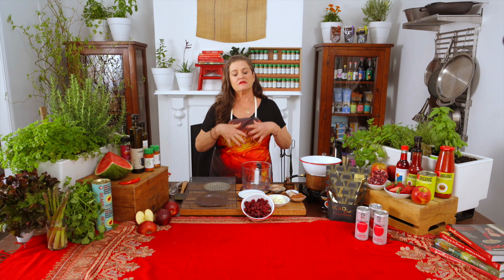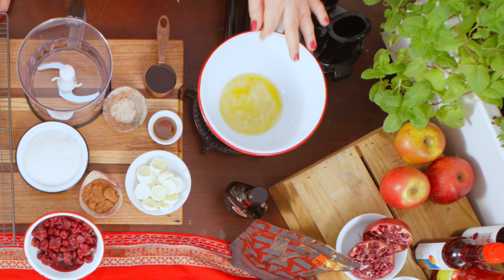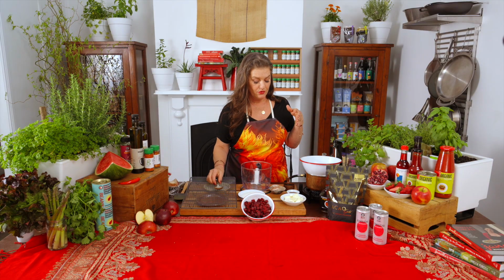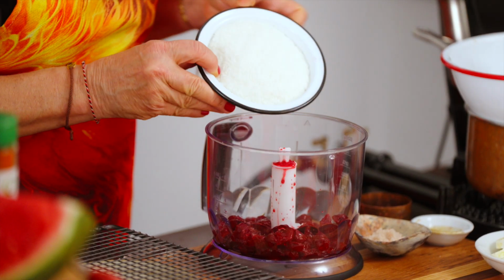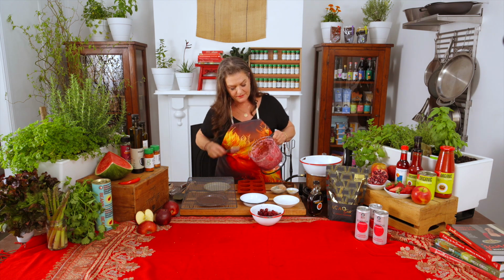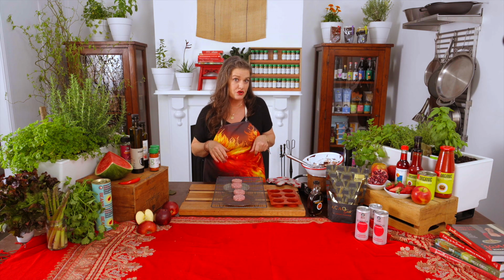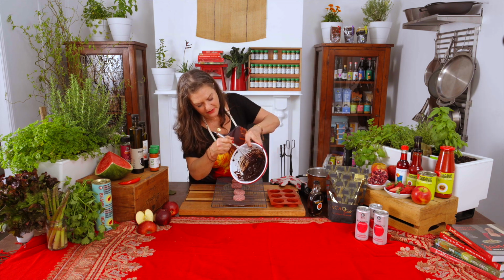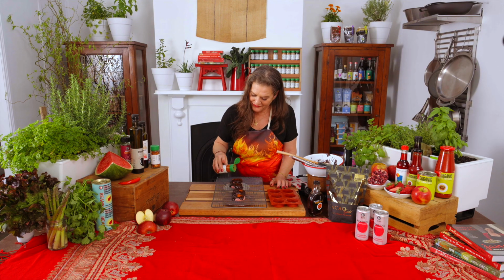Cherry Ripe Disks by Janella Purcell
In this video, Janella Purcell makes scrumptious Cherry Ripe Disks featuring Spiral Organic Maple Syrup.

Cherry Ripe Disks
by Janella Purcell